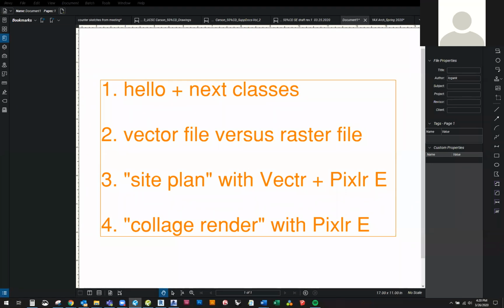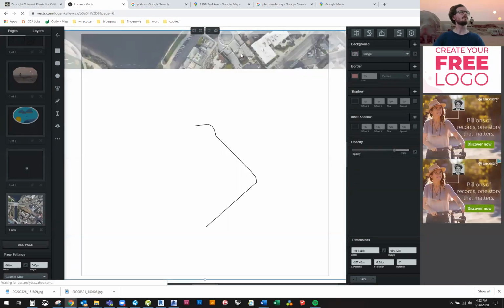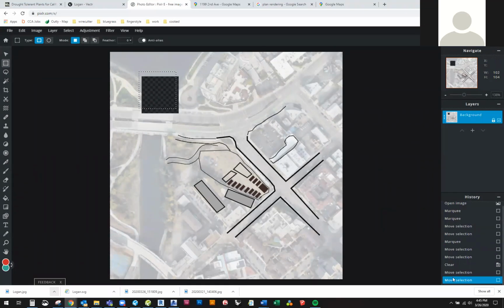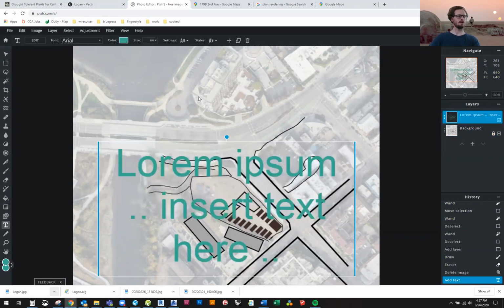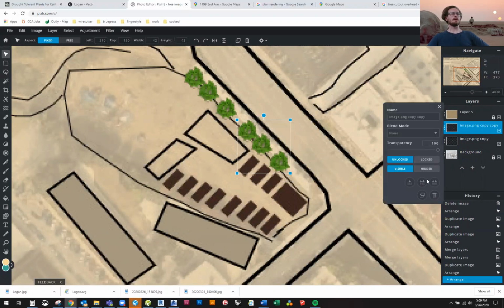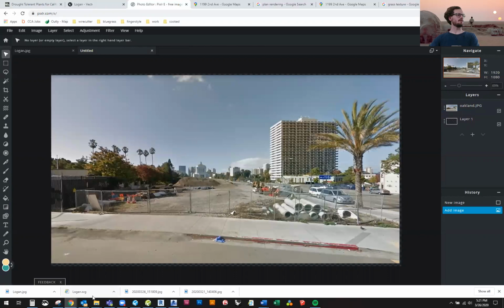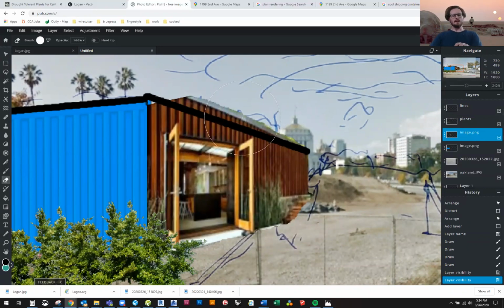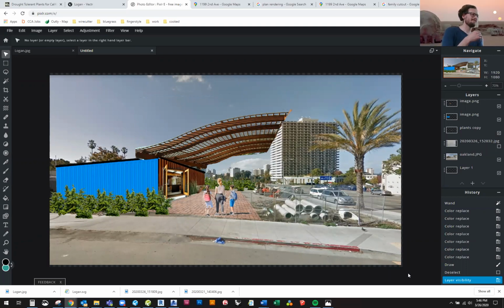YAX Pixlr Tutorial with Logan Kelley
Learn how to use Pixlr, a free pixel-based photo editor with Youth Art Exchange's Advanced Architecture Firm faculty artist Logan Kelley.

This tutorial was recorded as part of the Architecture class. San Francisco public high school students can take YAX classes for free after school.

Logan Kelley, AIA, LEED AP, is a licensed architect, musician, and ceramic artist who loves to work on community-driven, small-scale projects. For over 5 years, Logan's day job has been working on affordable housing for low-income families in San Francisco while at the firm Mithun. He has worked on a variety of projects at a variety of scales, from small design-build interventions for a non-profit urban farm, to large urban-infill projects and neighborhood visioning. He has taught and helped teach students in ages ranging from 5 to 25 at various schools in California. Logan believes that the youth hold the key to the future of our cities, and that helping students to engage their communities will enable them to be the stewards and makers of our built environment. Logan joined YAX in December 2018 and teaches Architecture Firm and Industrial + Product Design.

Youth Art Exchange (YAX) is a San Francisco nonprofit that works with a faculty of artists to spark a shared creative practice between professional artists and public high school students, furthering youth as leaders, thinkers, and artists in San Francisco as they explore the arts and themselves.